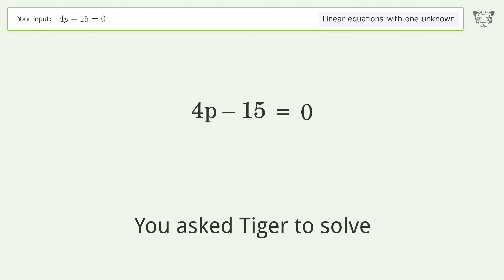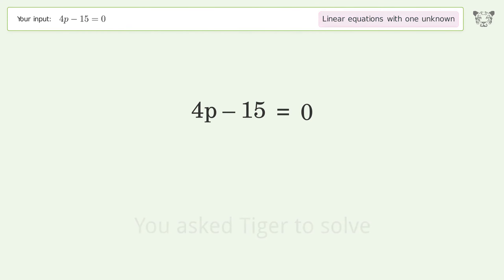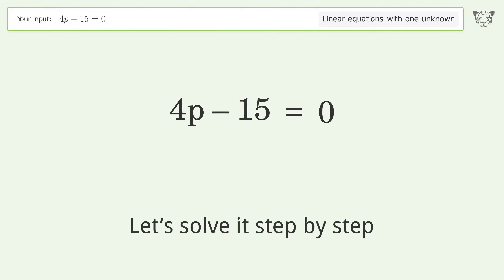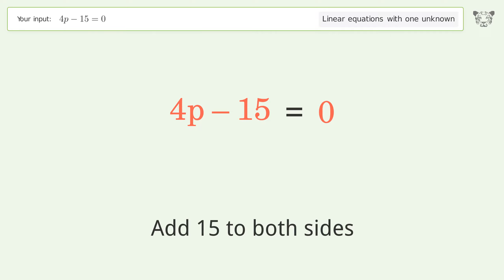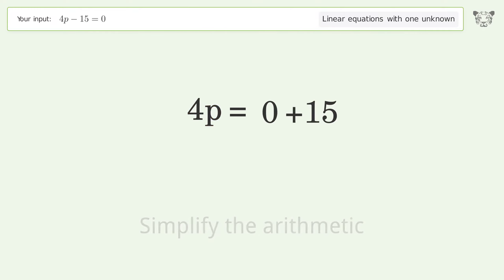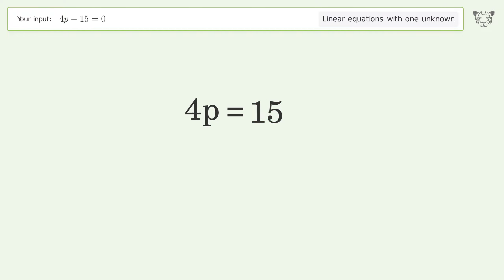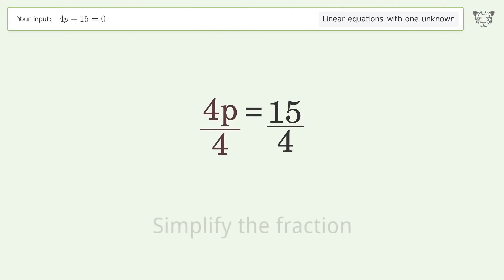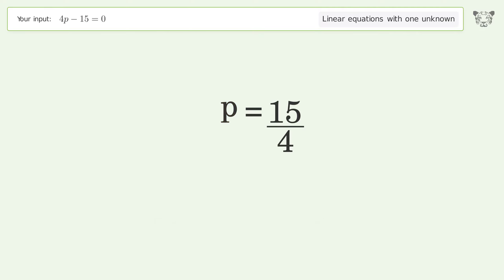Solve 4p-15=0: Linear Equation Video Solution | Tiger Algebra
Struggling with 4p-15=0? Watch our step-by-step video on Tiger Algebra to master this linear equation effortlessly.